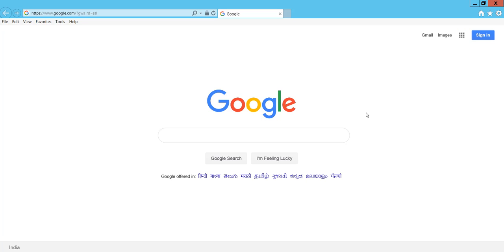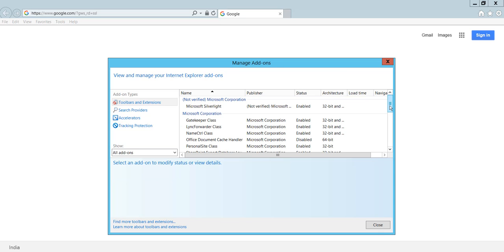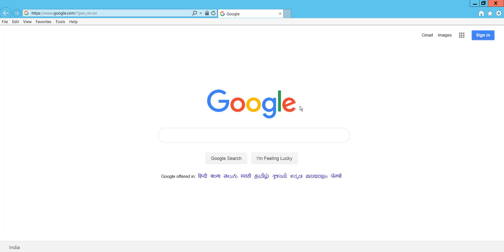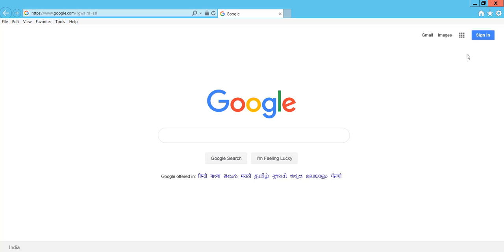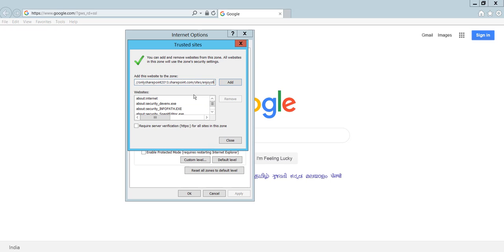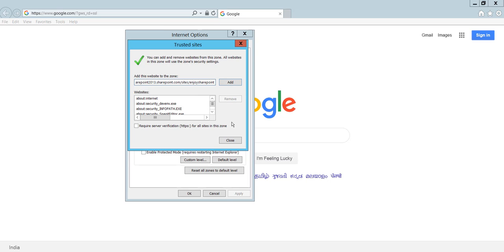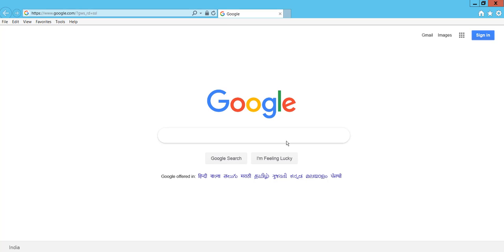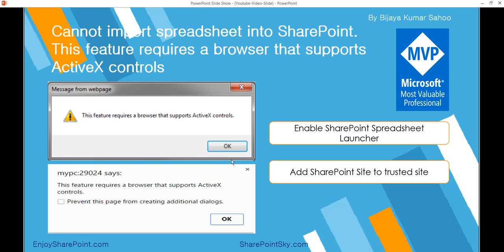Cannot Import Spreadsheet into SharePoint Online: Fix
In this video, I'll show you how to solve the "Cannot import spreadsheet" error in SharePoint. It says the feature needs a browser that supports ActiveX controls, and it shows up when you use the Import Spreadsheet template to create a list from Excel.

In this video:
✅ When the Cannot import spreadsheet error appears
✅ Why it asks for ActiveX controls
✅ Using the Import Spreadsheet list template
✅ How to get your Excel data into a list